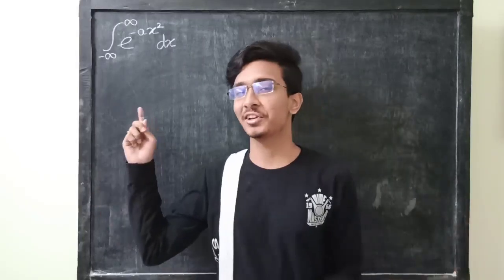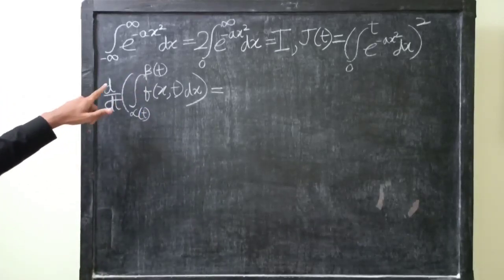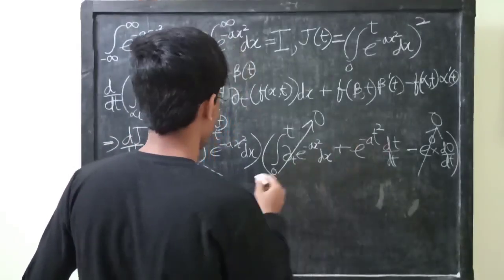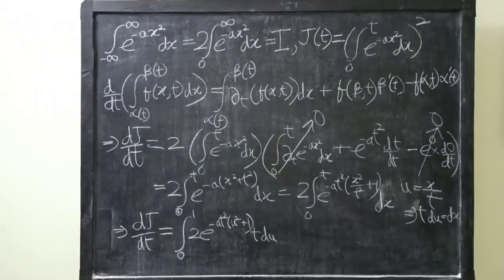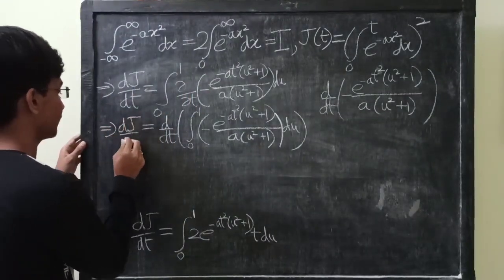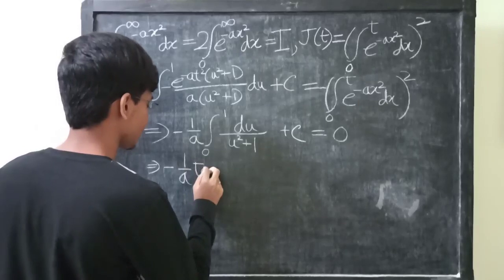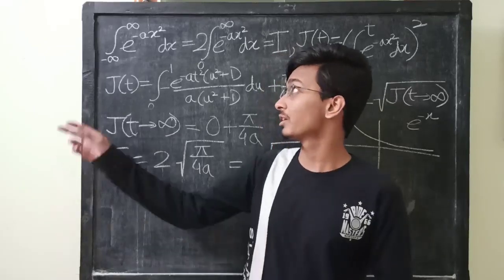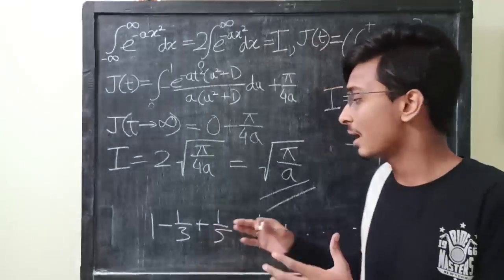Proving the Gaussian Integral using parameterization and a boring lecture on π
Proof of Gaussian Integral. Integration from  -infinity to infinity of e^-x².

I will not be using polar coordinates or double integral.

Credits to Flammable Maths and Dr. Peyam.